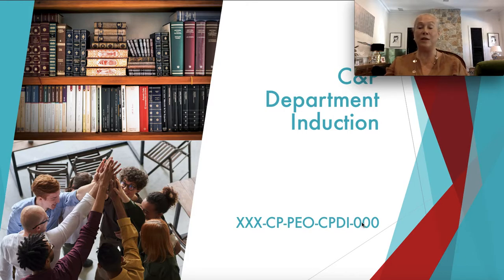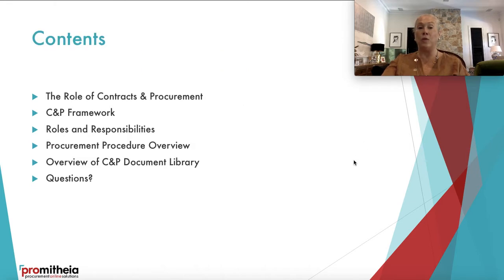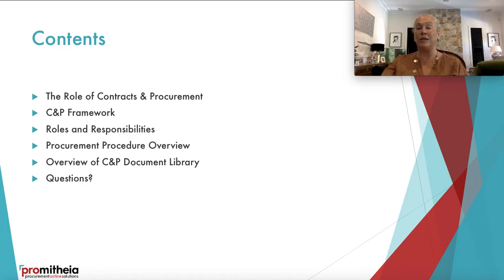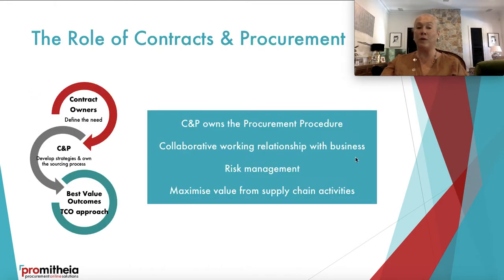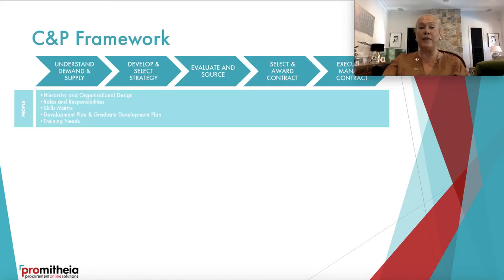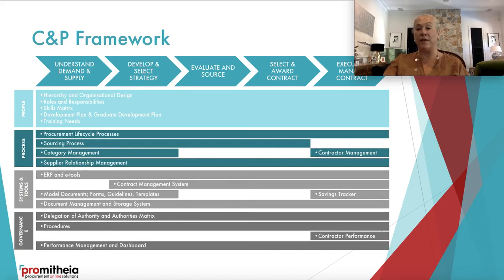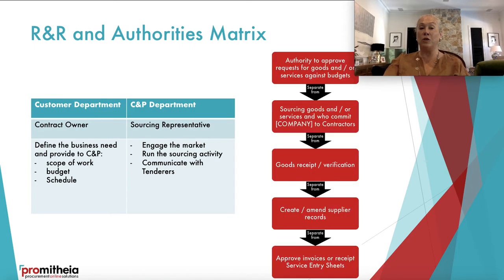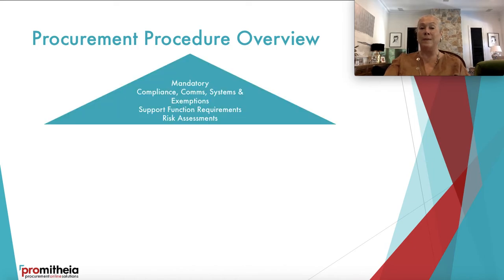C&P Department Induction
In this video Jody Rowe runs through the C&P Department Induction document, which is a PowerPoint document that includes 9 slides, a document description and instructions on tailoring the document. The document is all about C&P and the role it plays in an organisation. People being inducted into a company need to know what a company is all about and what procedures need to be followed. Each slide provides instructions and recommendations for a company to follow when editing the document to suit their company. The nine slides cover off on the role of contracts & procurement, C&P team, roles and responsibilities, procurement procedure overview and overview of C&P document library. The document then provides a page for questions to be asked which is crucial in ensuring everyone understands the content of the document.